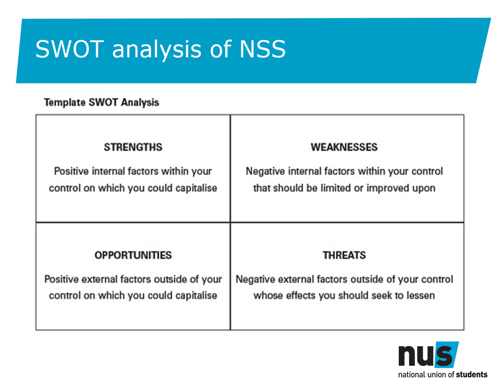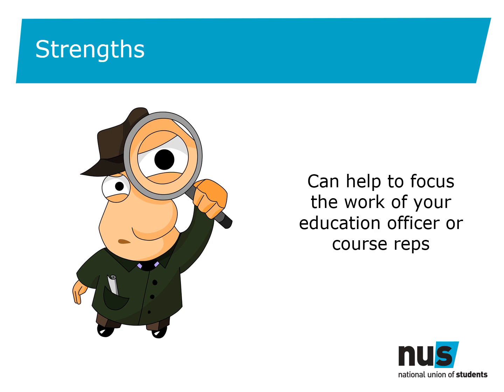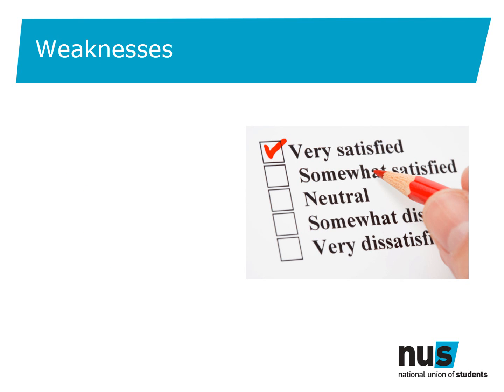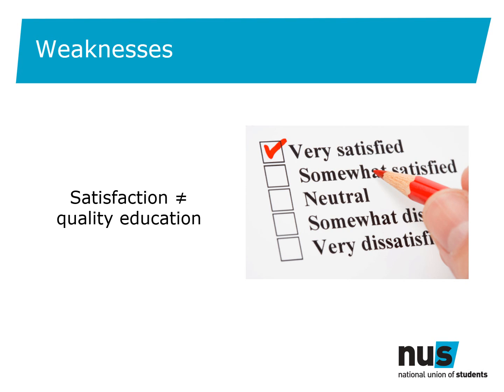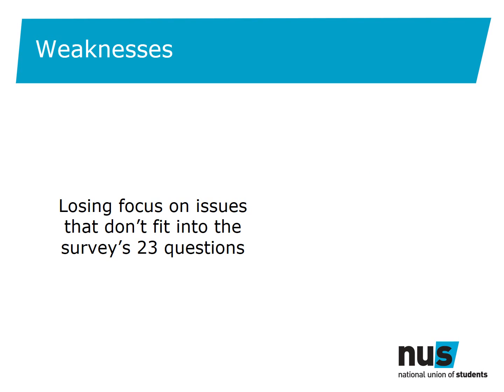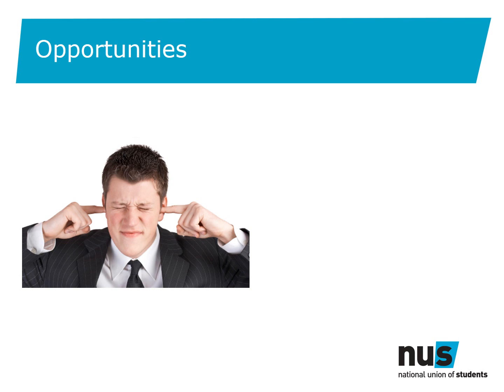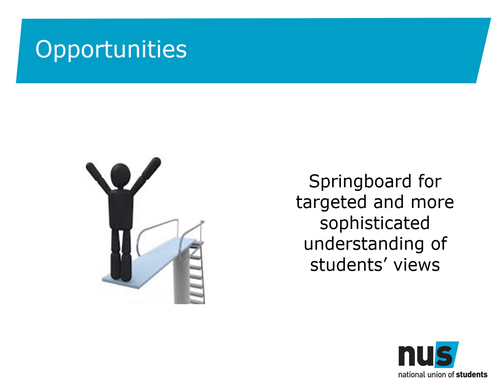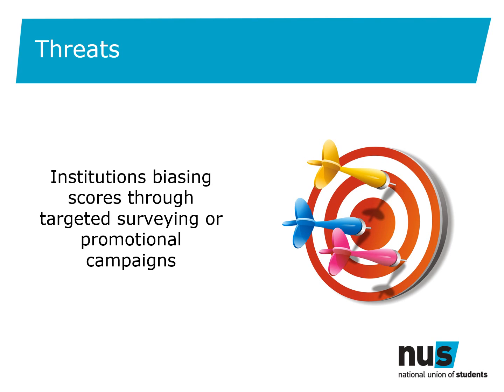6 Broader context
A video tutorial from the National Union of Students, discussing the wider context of the National Student Survey and its limitations.